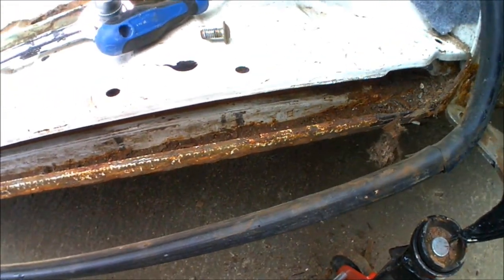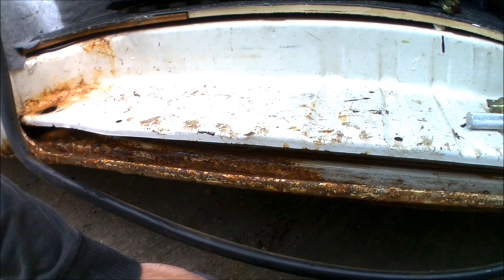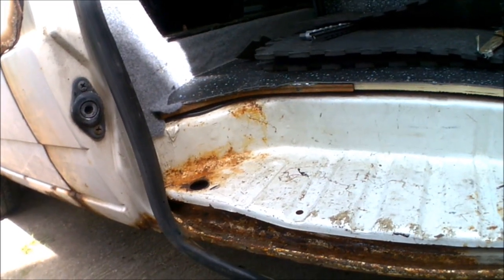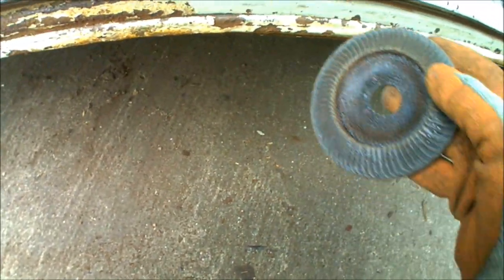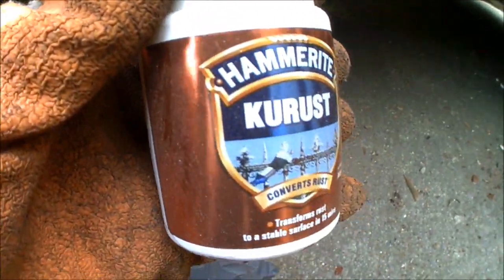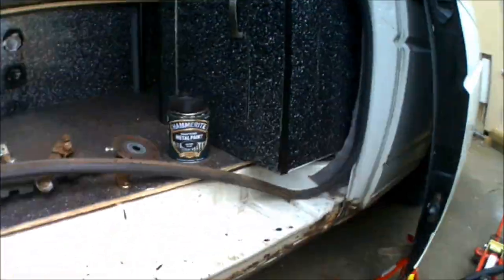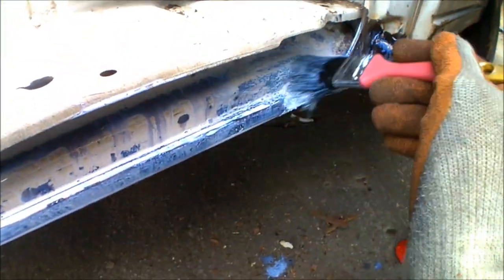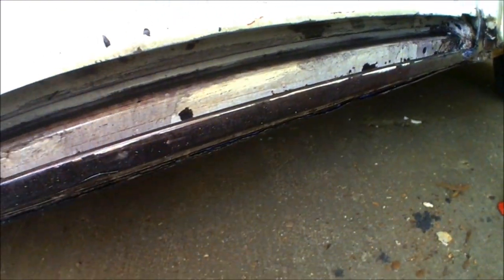VW T4 Sliding Door Step Rust Repair Using Hammerite Kurust & Paint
In this video I show how I repair early signs of rust which are showing through around the bottom of the sliding door step area using Hammerite Kurust rust inhibitor (See links below).  The drainage channel around the sliding door runner was full of years of rubbish which must have started to slowly corrode the metal work.  Thankfully the metal is still solid and the rust is mostly surface rust which I grind back with a flap disc where access was possible, in areas where the grinder would not reach, I use wire brush drill attachments to remove as much effected metal as possible.  Once I remove the rusty metal, I apply the Hammerite Kurust liberally to the area and letting the kurust carry out its reaction.  Once the Hammerite kurust has reacted and dried, I then paint the entire area with Hammerite black smooth paint which makes it look really nice even though its going to be covered with a plastic step
Consider supporting the channel by becoming a member: